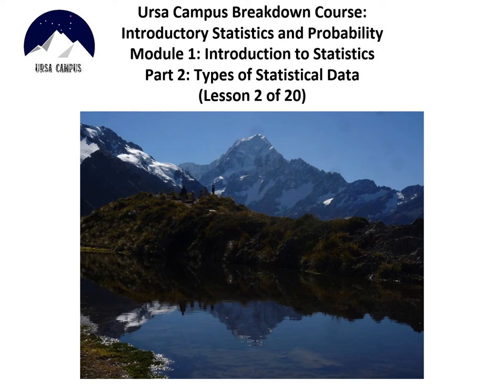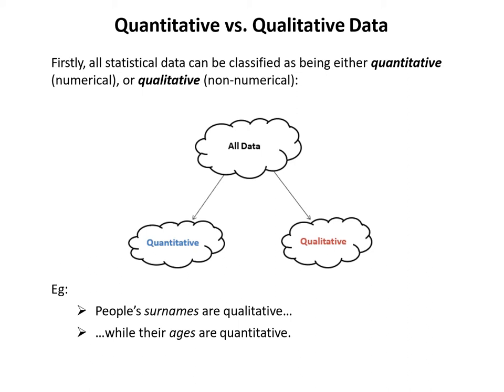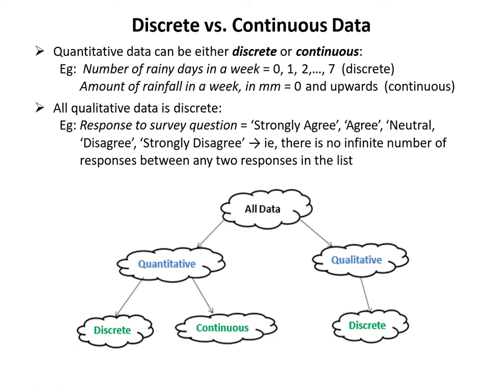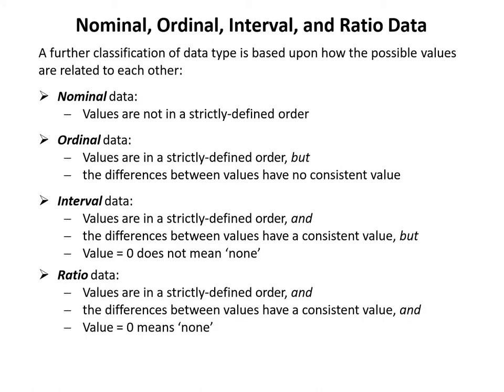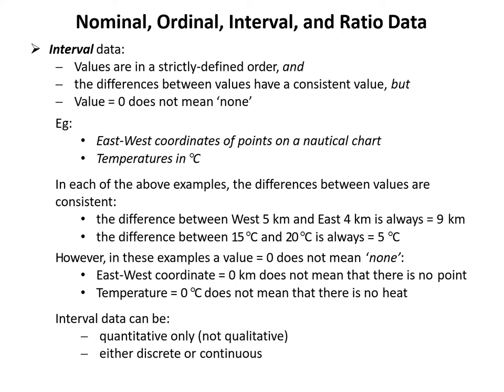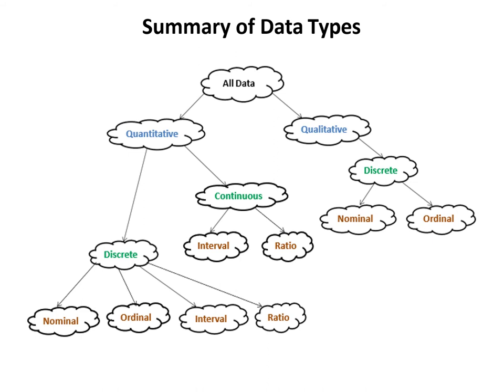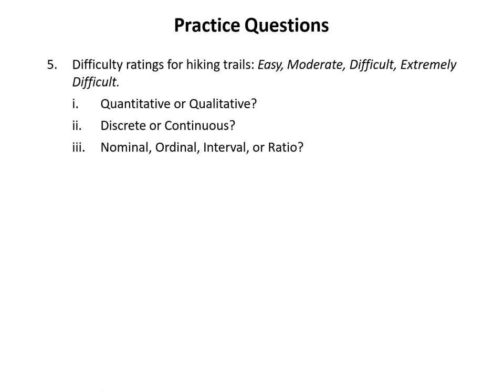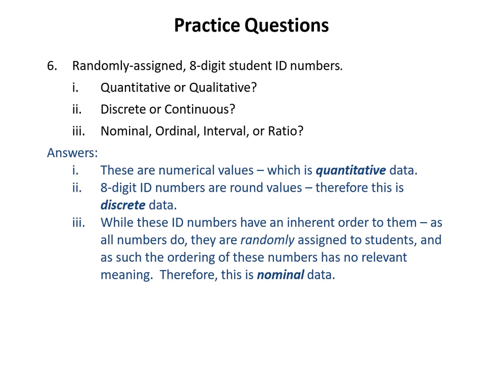Types of Statistical Data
This lesson explains how data can be classified in the following 3 ways:
* Quantitative vs Qualitative
* Discrete vs Continuous
* Nominal vs Ordinal vs Interval vs Ratio